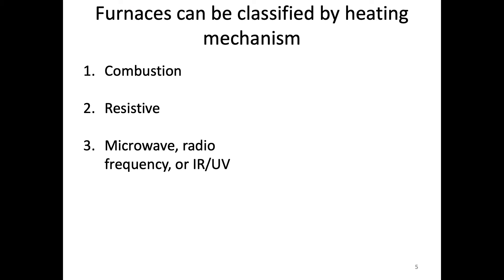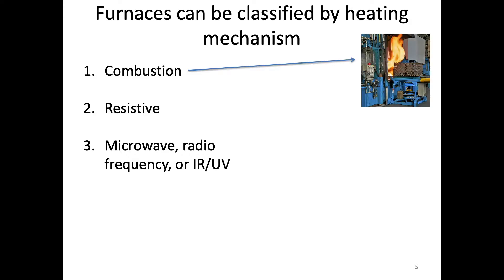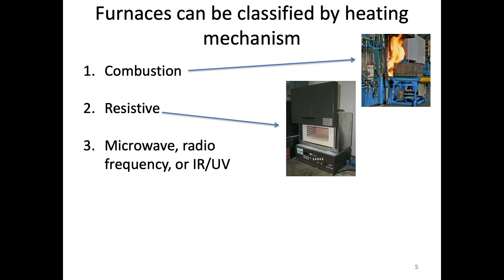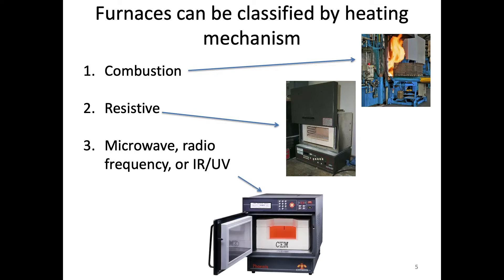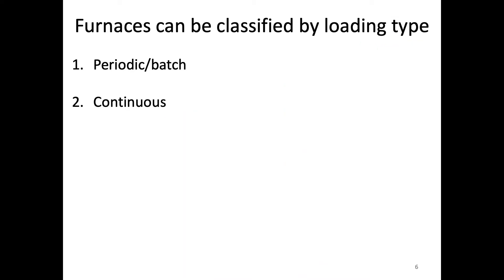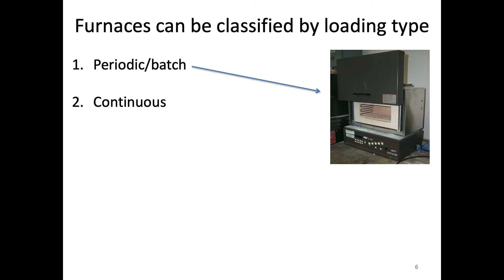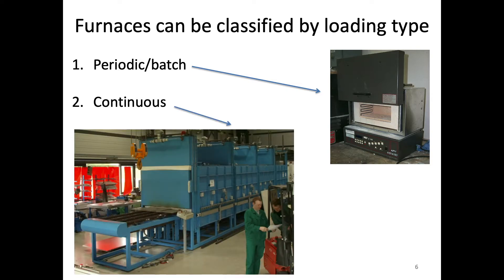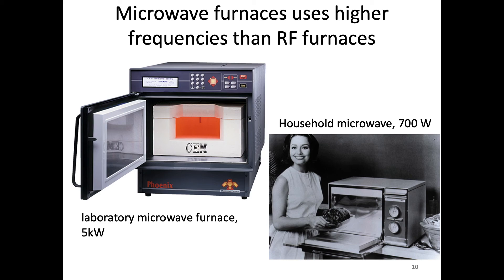MSE403G S20 Lecture 35 Module 1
This video discusses various methods for how ceramics are sintered in industry and in the lab.